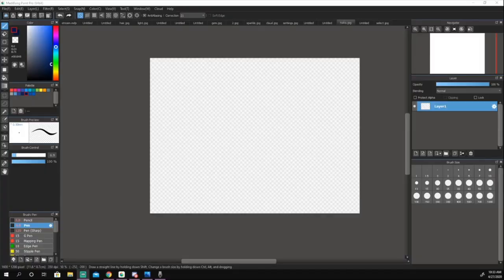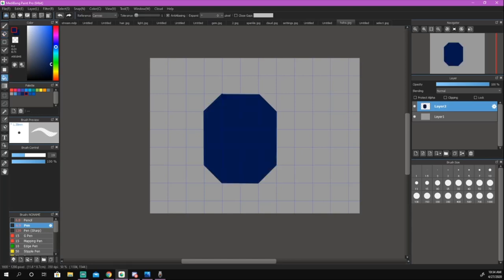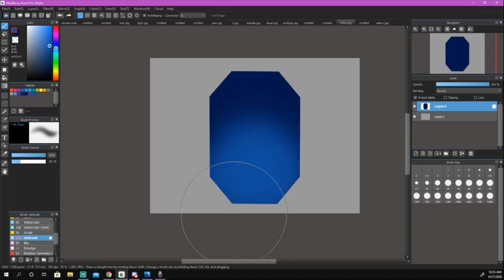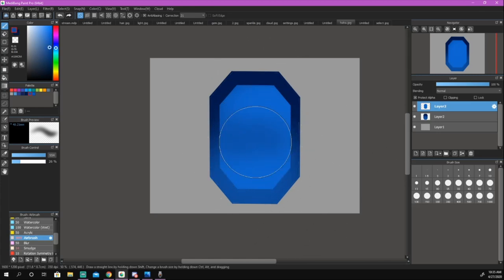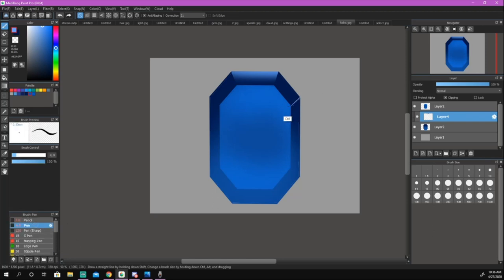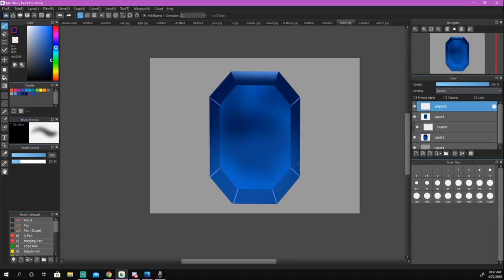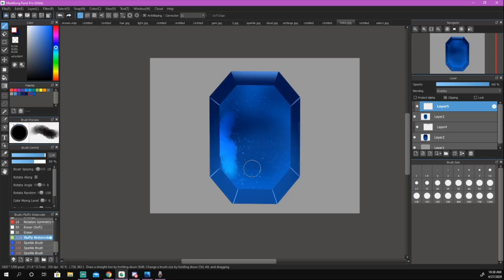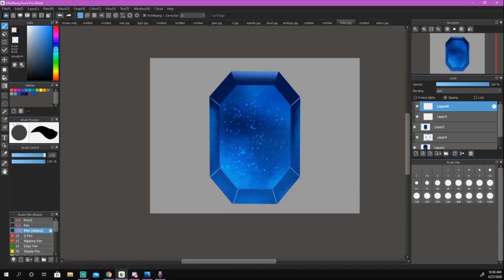How to paint a Starry Gem in Medibang / Fire Alpaca step by step digital art tutorial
Hi all, friend in a discord server was trying to paint a gem, but the tutorial was very "Draw the rest of the owl" and left him very confused,  so I made my own!

You can access brushes in the cloud at the bottom left below all the brushes.
You can double click a brush for its settings.

My sparkle brush settings have particle size set to 5 and particle random set to 100.